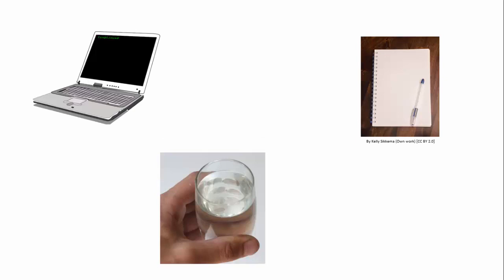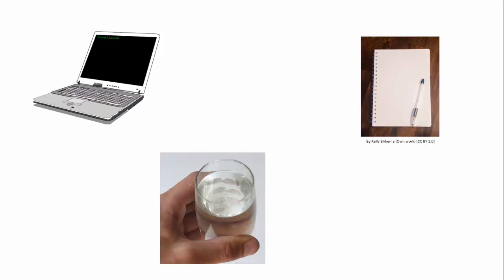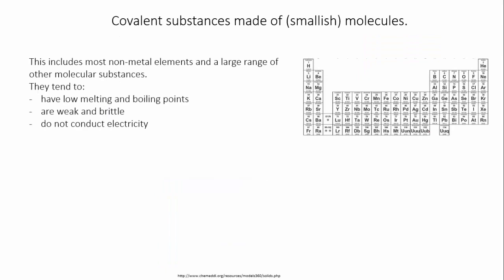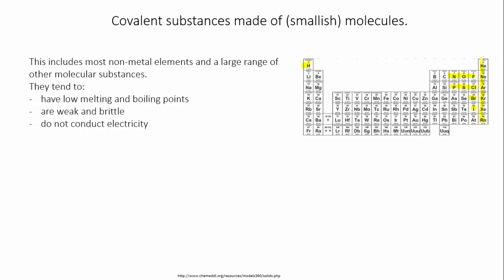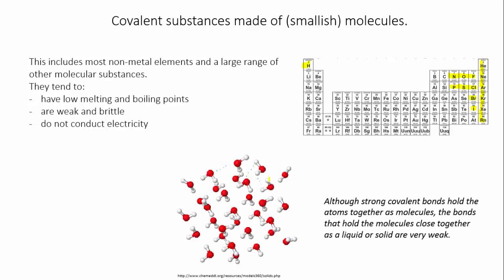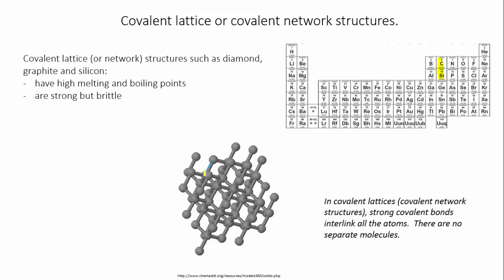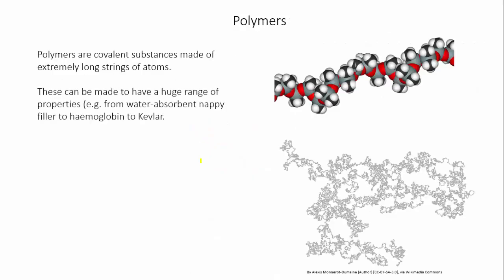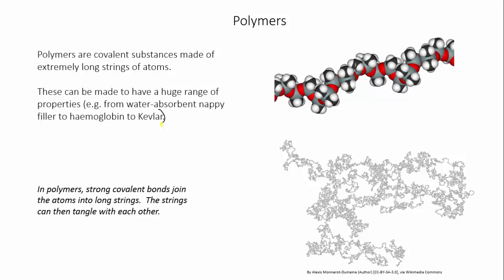Properties of covalent substances | Bonds | meriSTEM